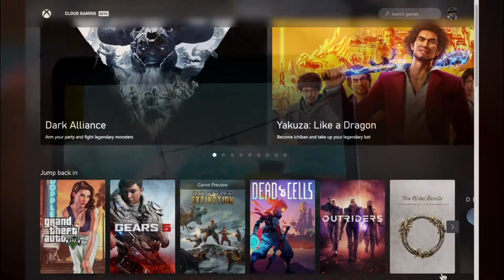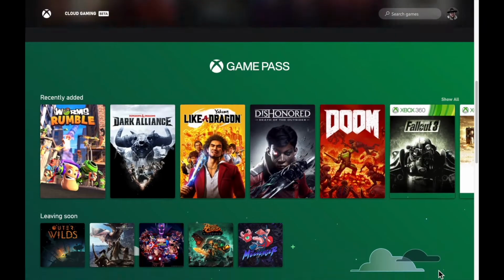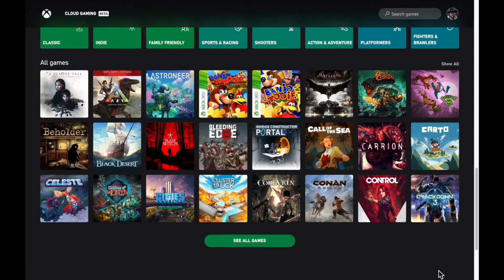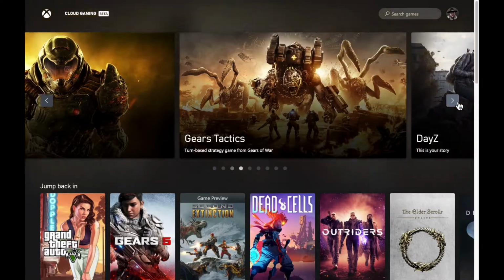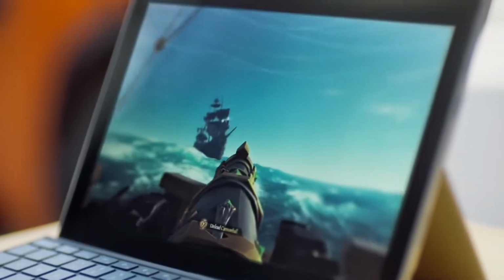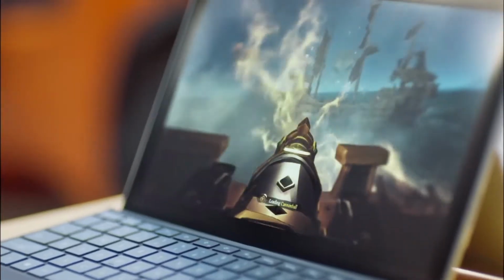Xbox Cloud Gaming my thoughts.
Is this a big deal and have you tried Xbox Cloud gaming yet?